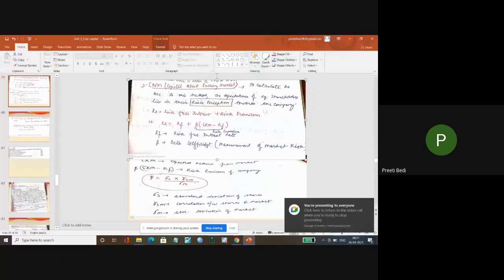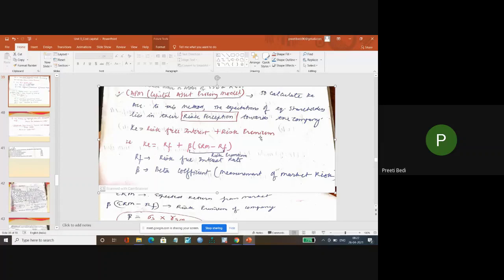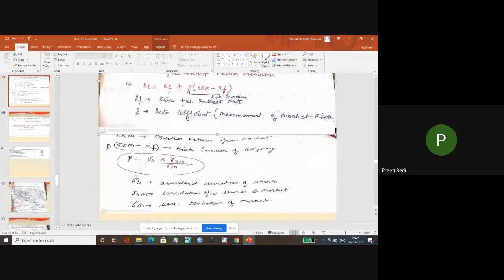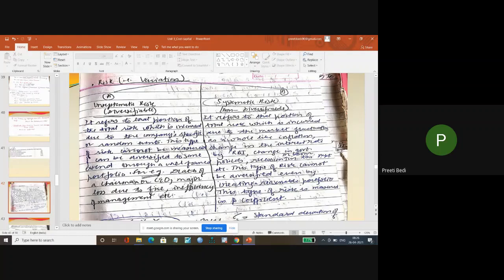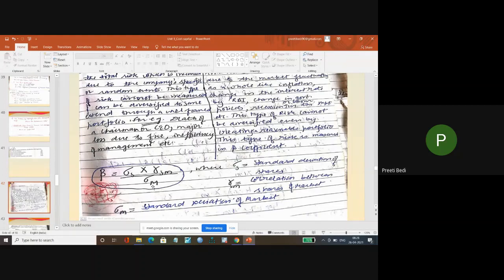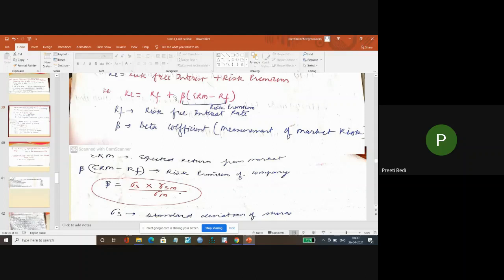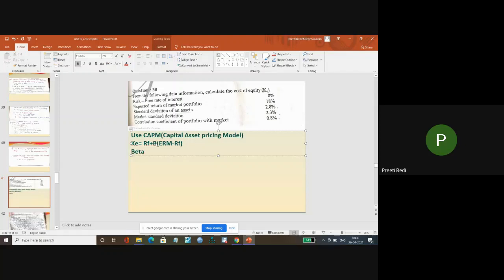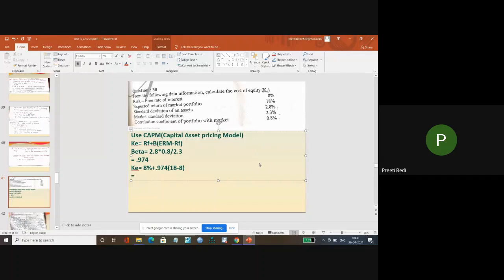Capital Asset Pricing Model (CAPM)| Calculation of cost of equity (ke)| Financial management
This video explains the calculation of cost of equity (ke) through CAPM (Capital asset pricing model) which is commonly used in Financial management